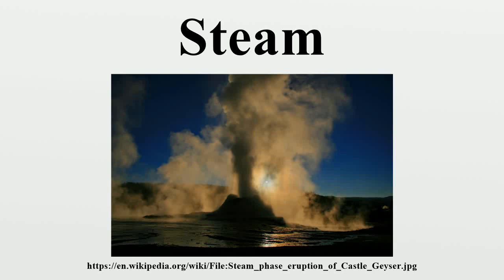Steam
Steam is water in the gas phase, which is formed when water boils.Steam is invisible; however, "steam" often refers to wet steam, the visible mist or aerosol of water droplets formed as this water vapor condenses.

Image-Copyright-Info
Author-Info:   Brocken Inaglory

Image-Copyright-Info